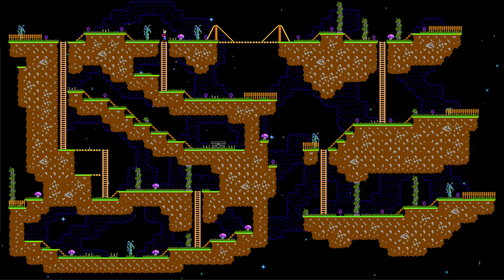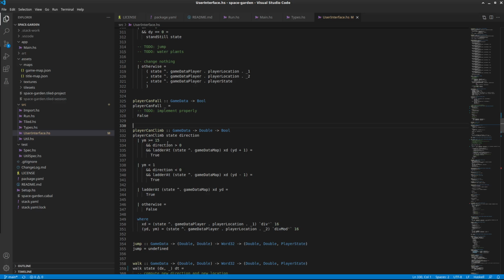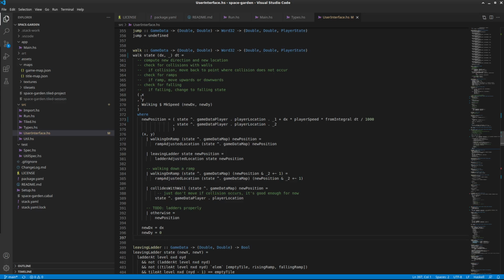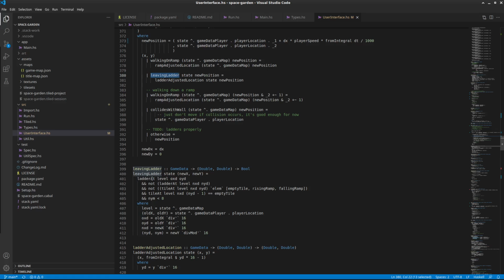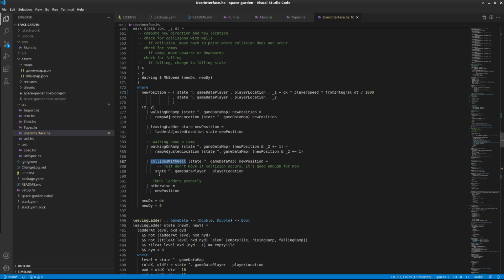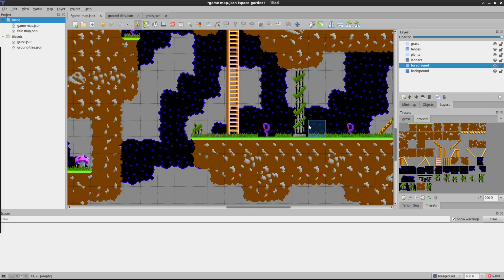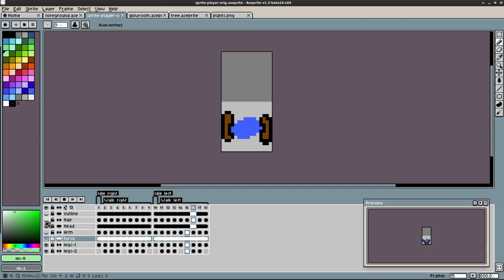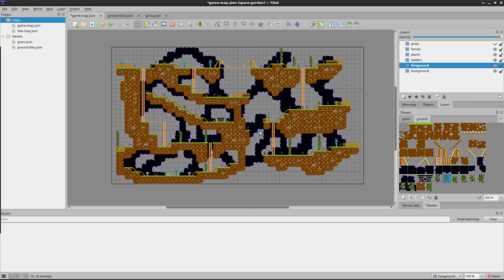2022 05 01 07 42 20 Space Garden #3 RAW